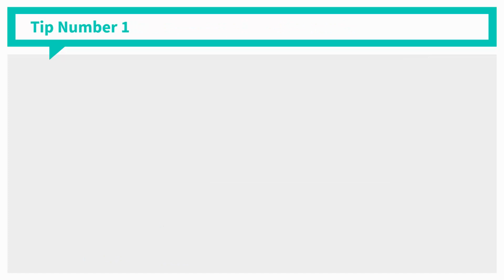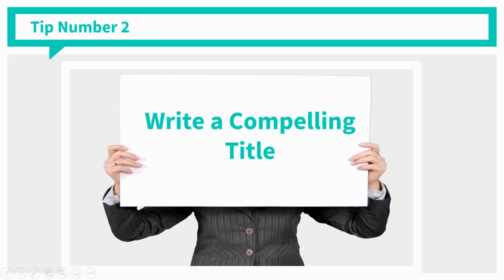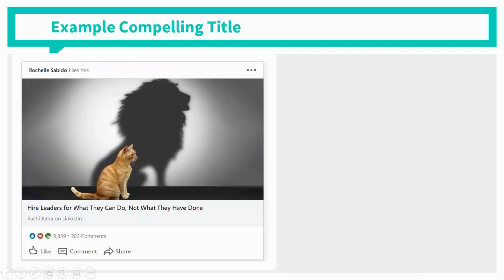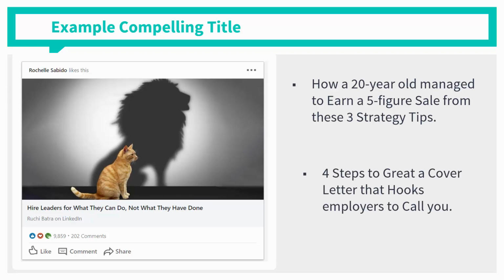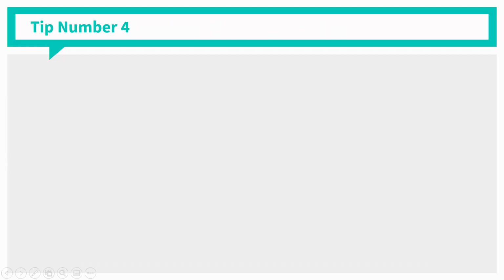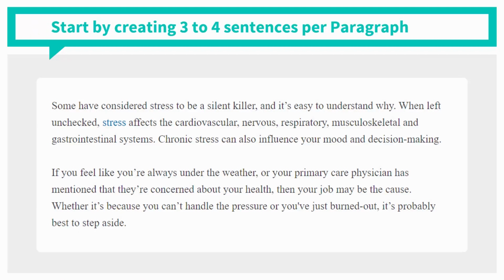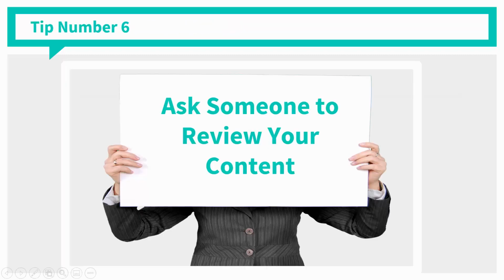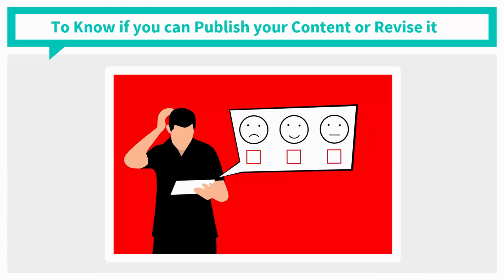How to Craft Content for LinkedIn Pulse v2